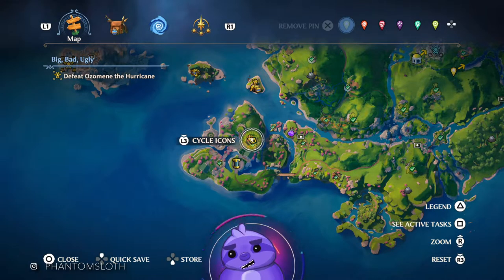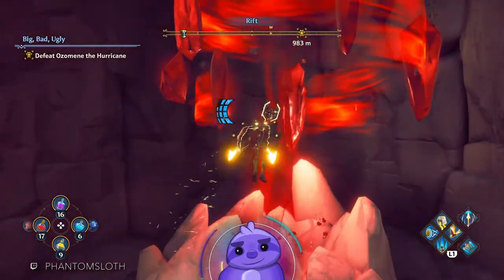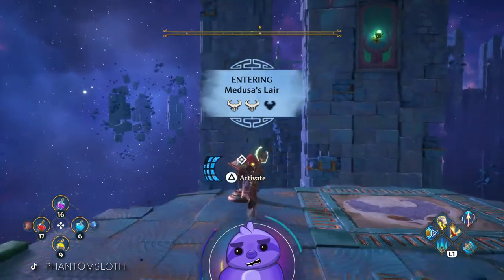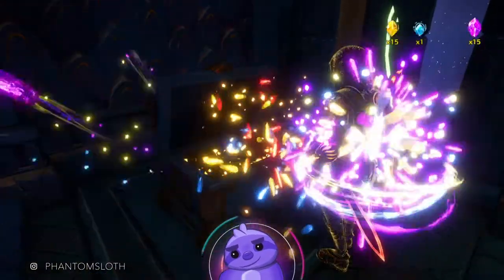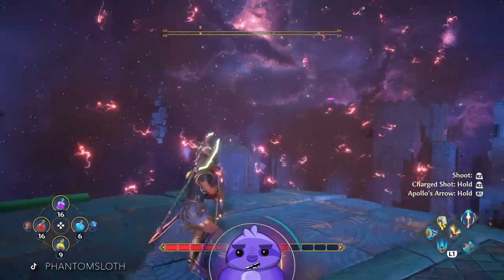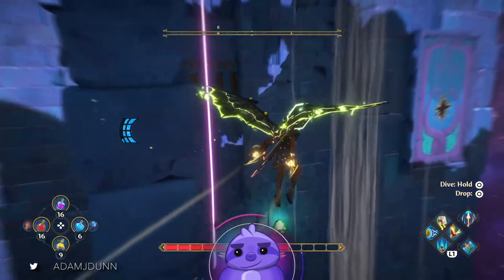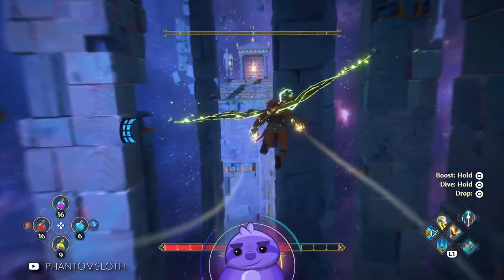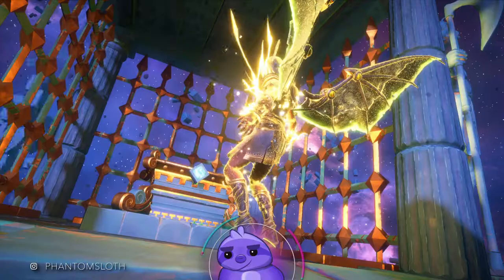Medusa's Lair - Vault of Tartaros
Location and complete walkthrough for the vault of tartarus medusas lair located in the valley of eternal spring by Eros haven fast travel point. If youre having trouble completing this vault or just need a little help finding the hidden challenge chest. we got you!